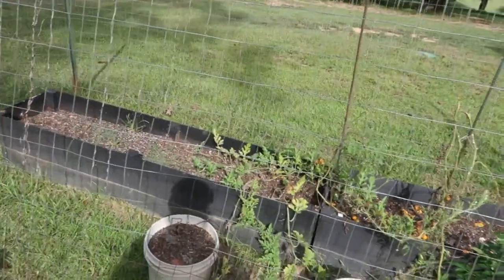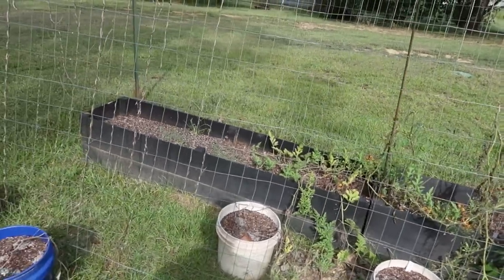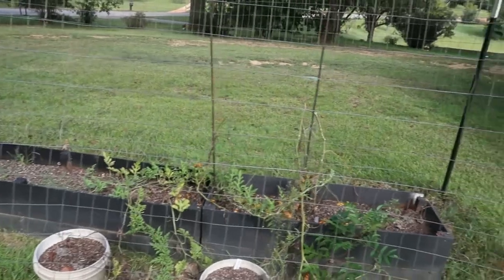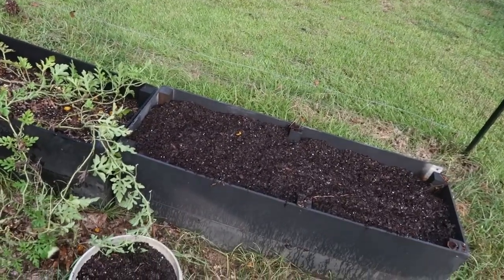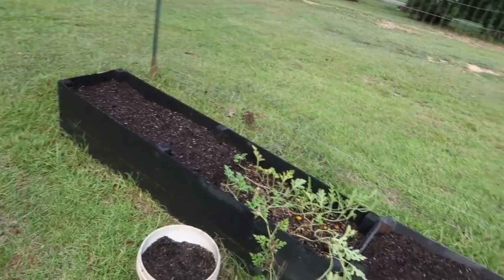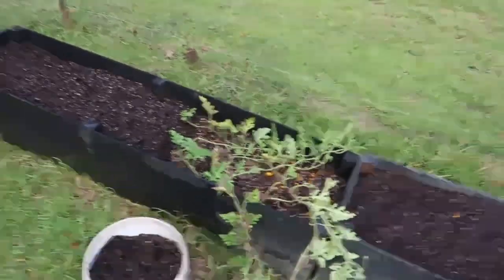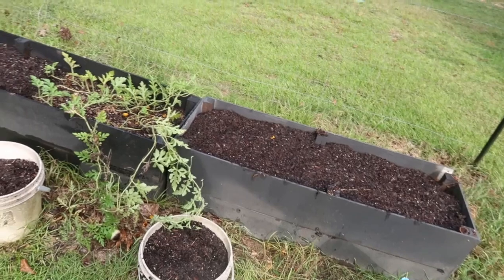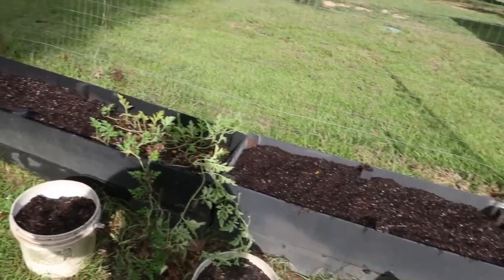Lett(uce) Get Ready for Fall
Cleaning out the raised beds and preparing for Fall planting. gardening raised beds lettuce leafy greens